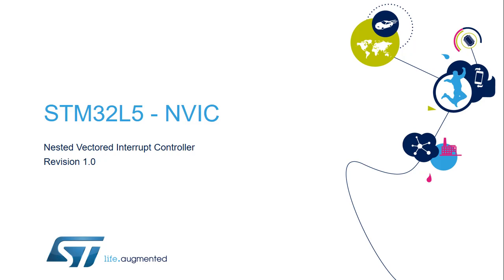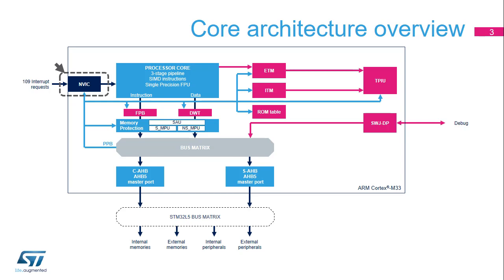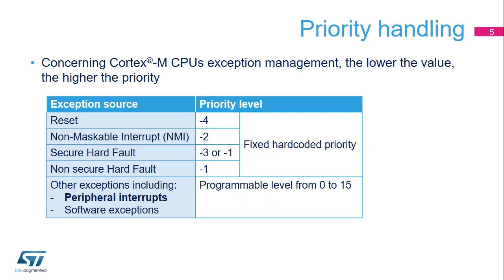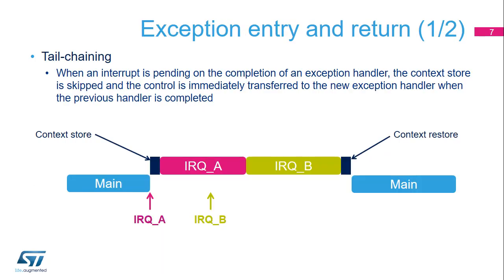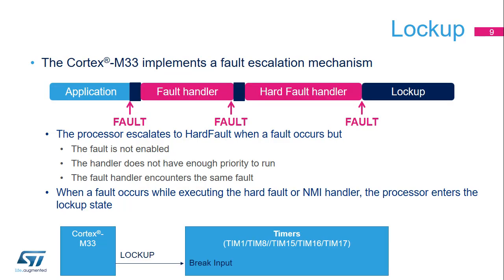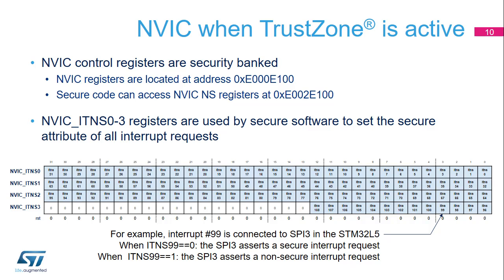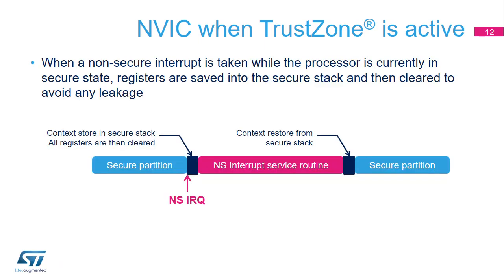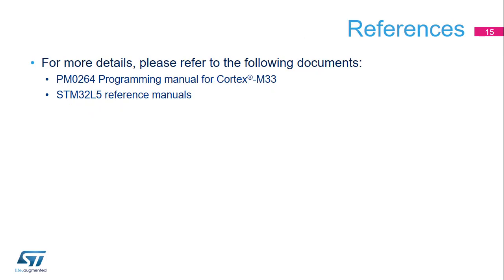STM32L5 OLT - 6 . System Nested Vectored Interrupt Control NVIC